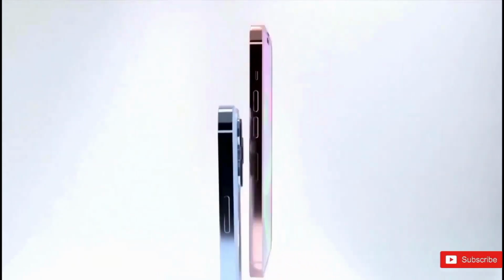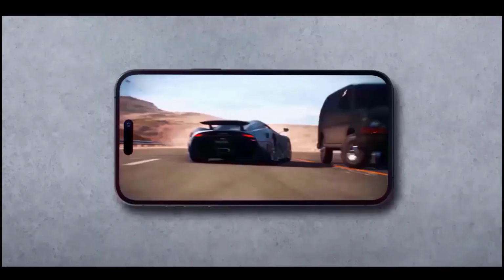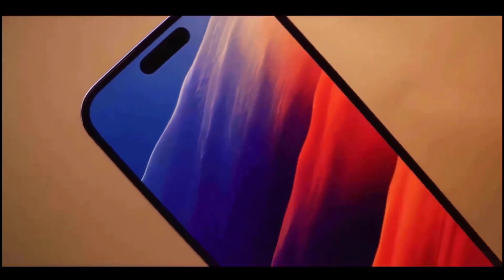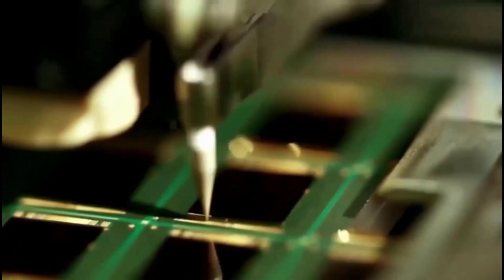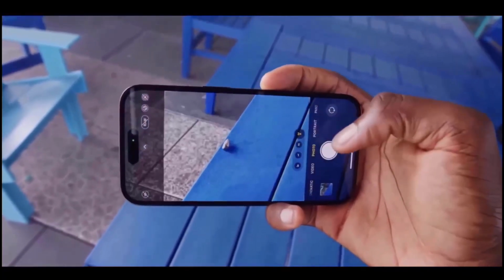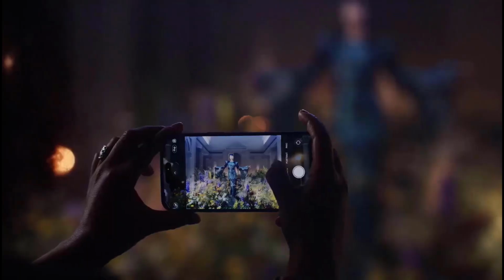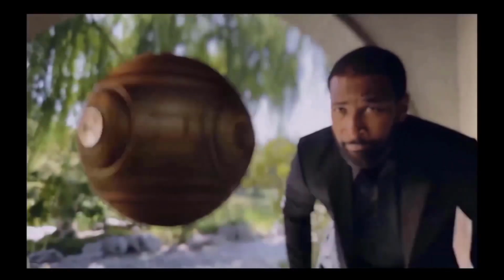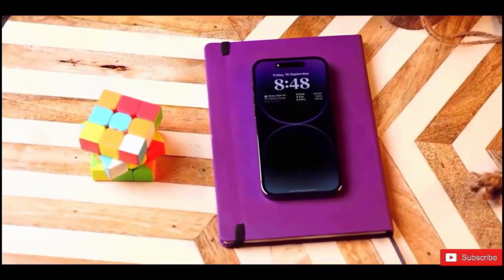iPhone 15 Pro Max - IT’S FINALLY OFFICIAL!